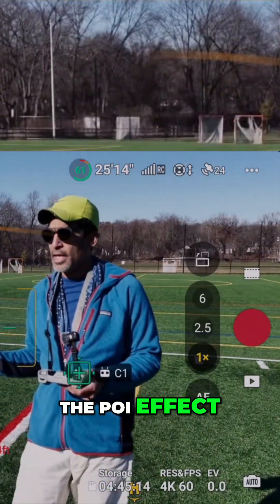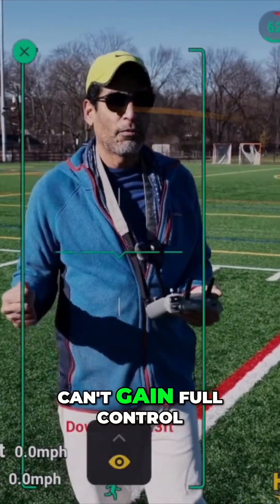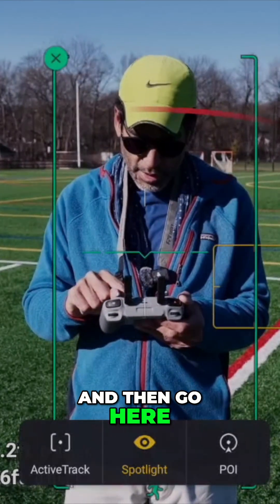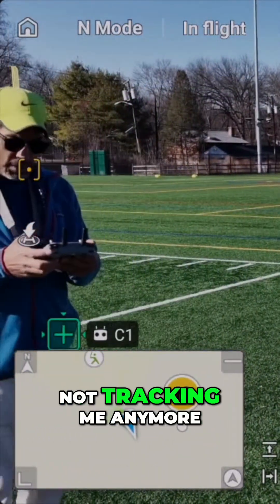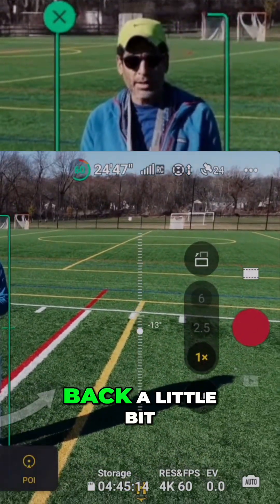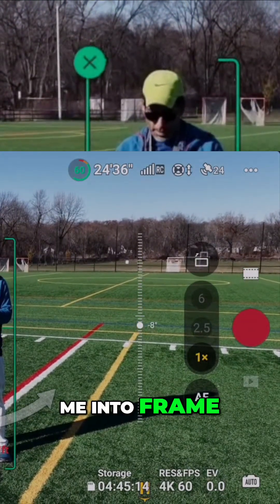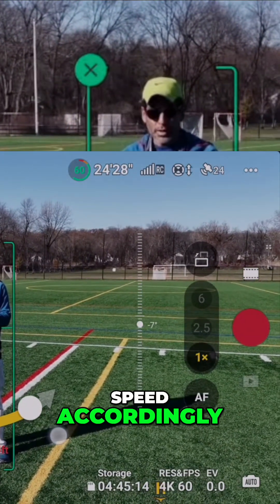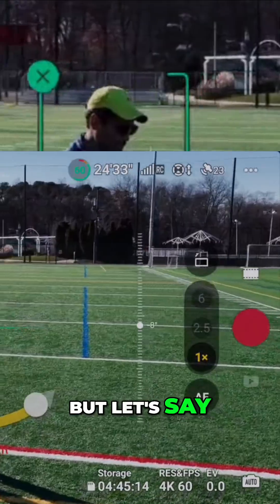Drone POI Effect: Avoid Crashes & Master Control!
Master the drone's Point of Interest (POI) feature! Learn collision avoidance, Quick Shot exits, menu navigation, camera framing, speed tweaks, and even crash test simulations.